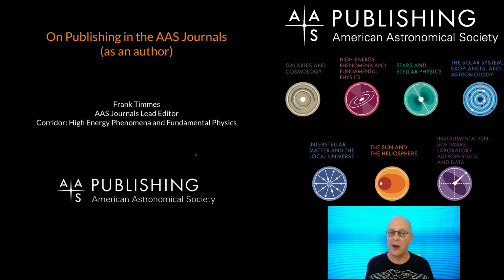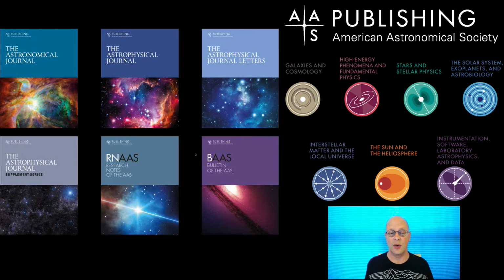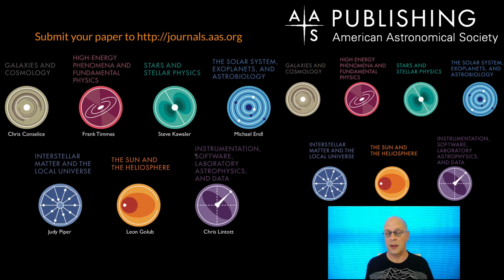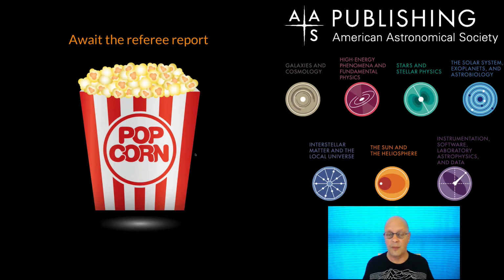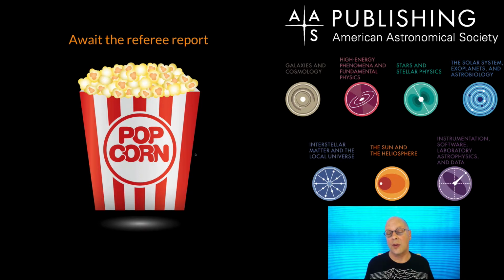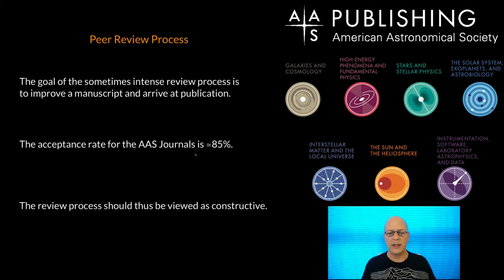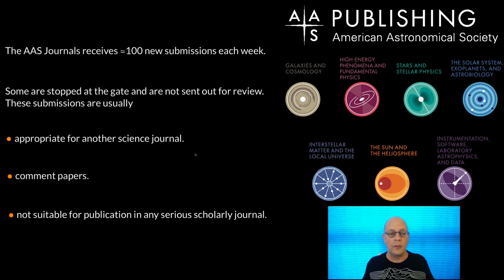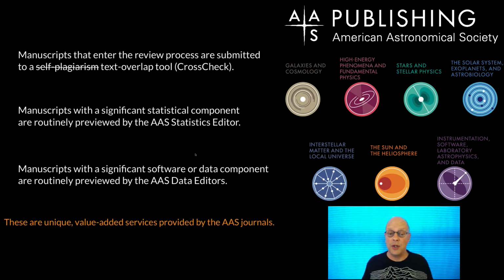Publishing in the AAS journals (as an author): Goal of the review process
A description of the peer-review process at the AAS journals. At 0:28 there is a typo: "Judy Piper" should be "Judy Pipher".